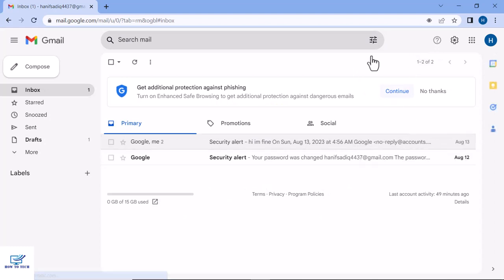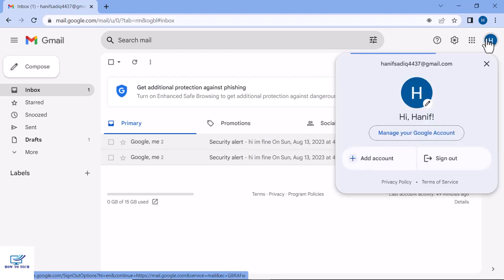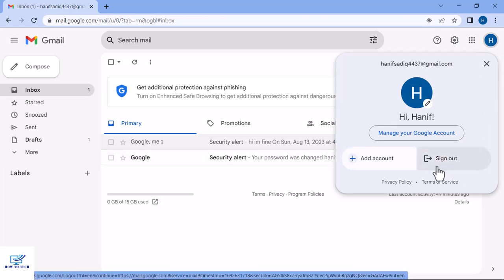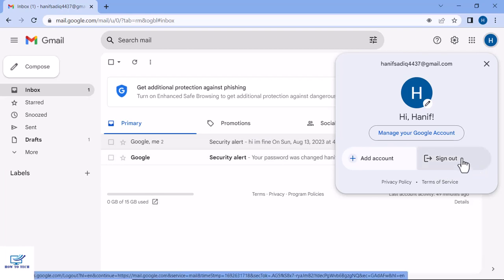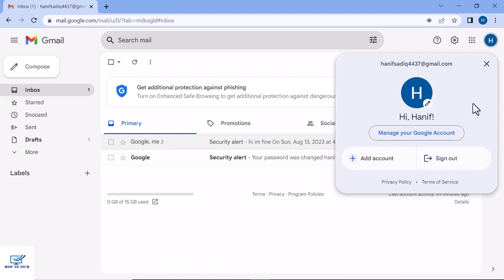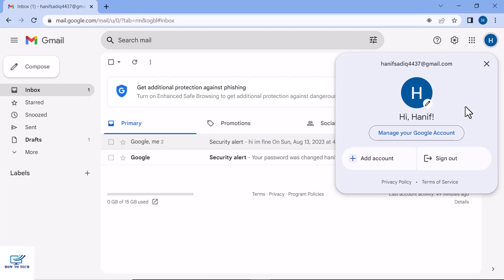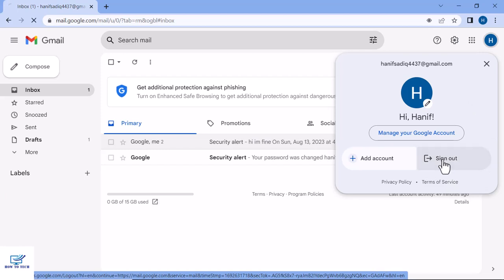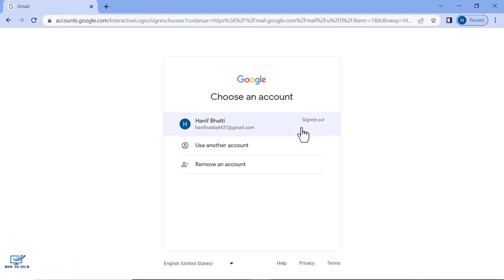How to logout from Gmail Account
Are you looking for step-by-step guidance on how to logout from your Gmail account? Look no further! In this comprehensive video tutorial, we will show you exactly how to logout from your Gmail account effortlessly. Whether you're using a computer or a mobile device, our easy-to-follow instructions will help you navigate every step of the process. Say goodbye to the frustration of searching for the logout option yourself – watch our tutorial and learn the quickest way to logout from your Gmail account.